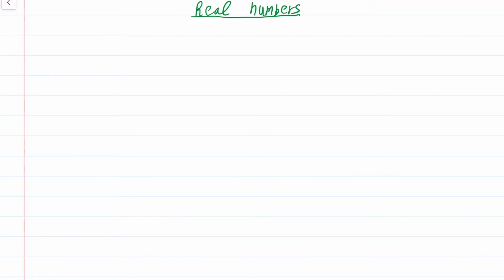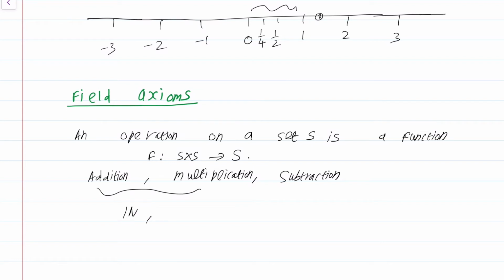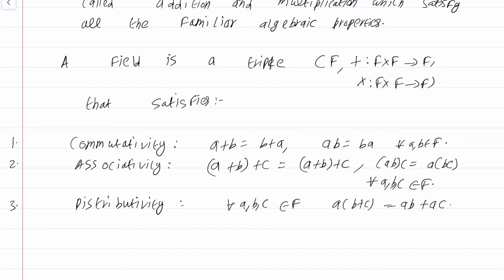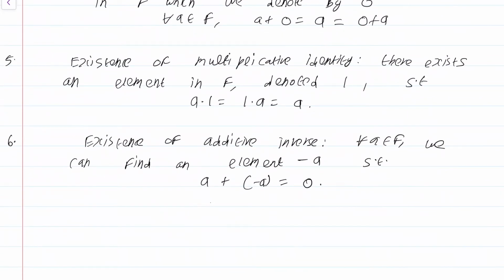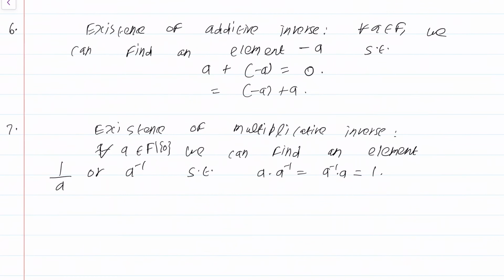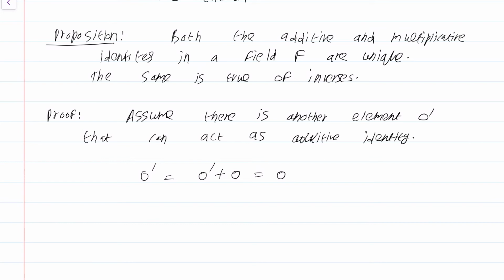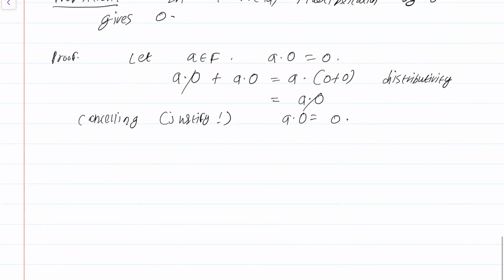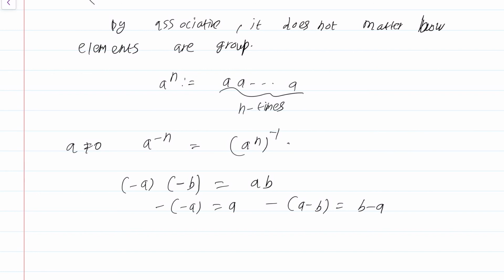Real Analysis Lecture 4 Part 1: Field Axioms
We study the axioms of a field and basic consequences of these axioms.